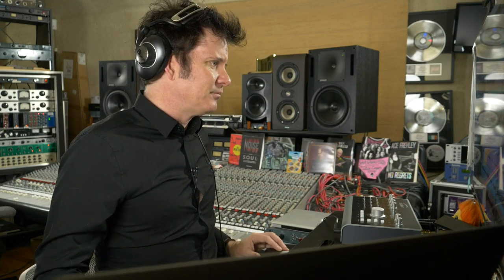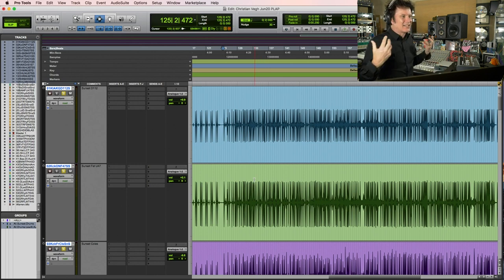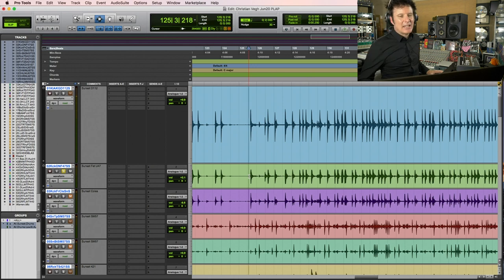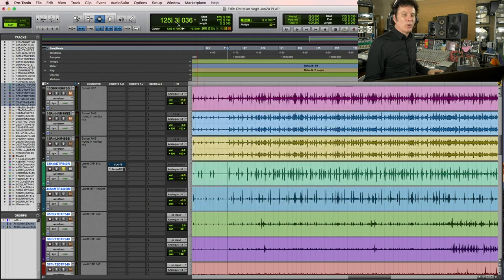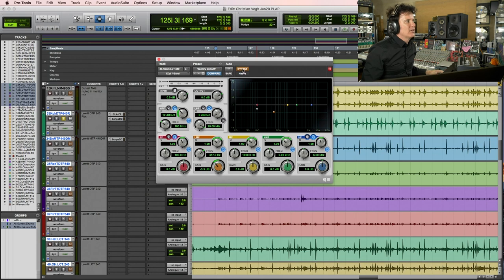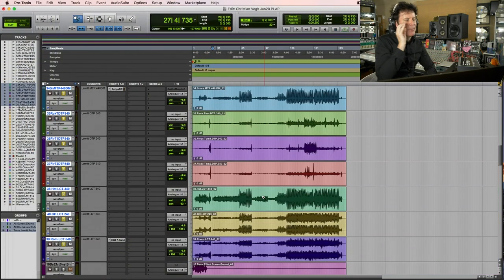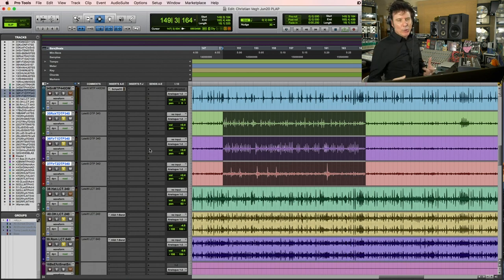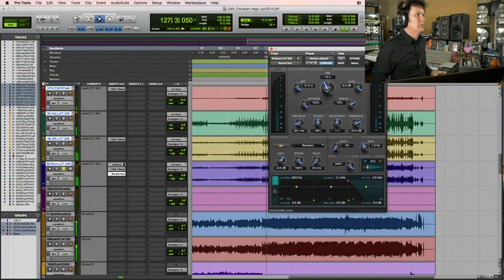Mixing Drums in the Box | Part 1 - Warren Huart: Produce Like A Pro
📚📚Check out David Gnozzi's Recording Drums course with Matt Starr
⚡⚡FLASH SALE⚡⚡

🌊🌊WAVES DEAL 🌊🌊

Waves have released a new plugin "Bass Fingers" and right now you can get it for ONLY $24.50!!

📝📝We're also going to be giving away 3 copies of Recording Drums with David Gnozzi & Matt Starr, during the stream so make sure you leave a ton of comments!